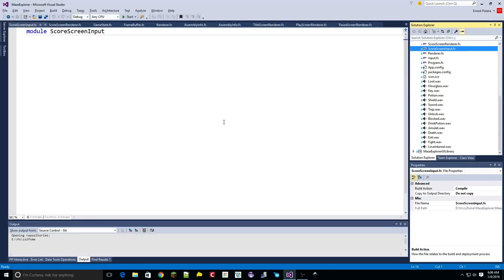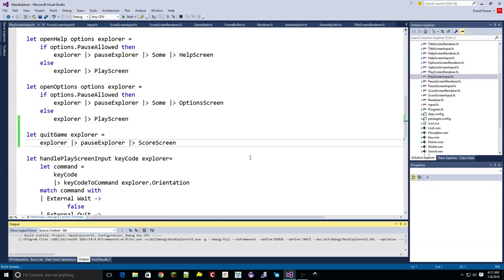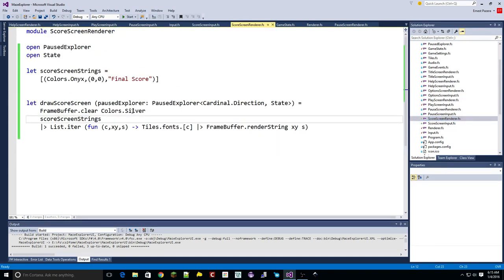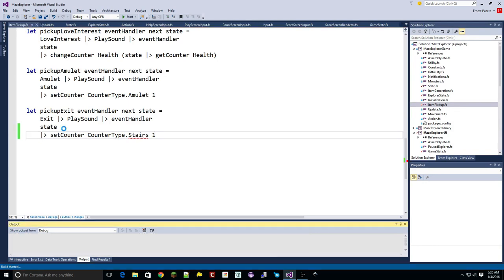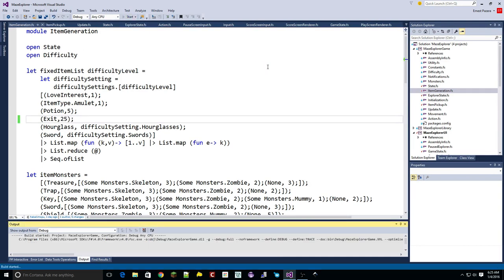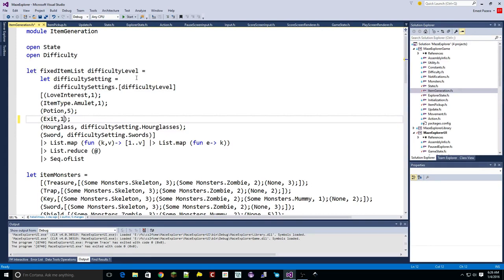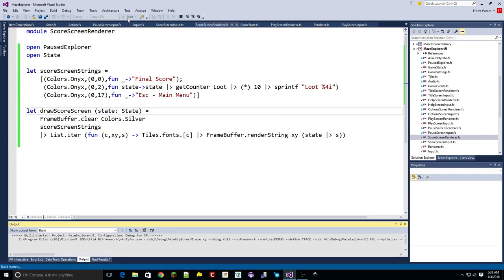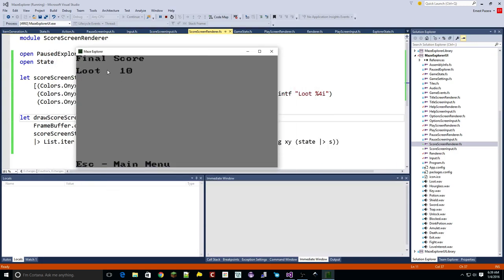Score Screen Stub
I create the rudiments of the score screen and work it into the game.